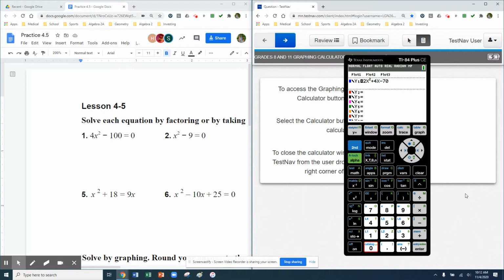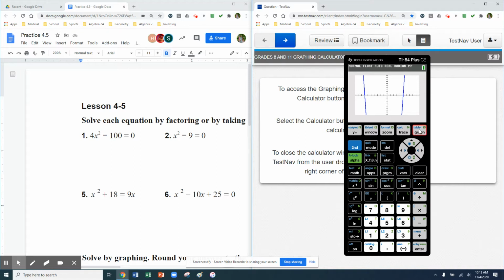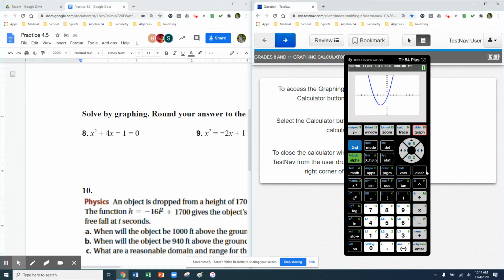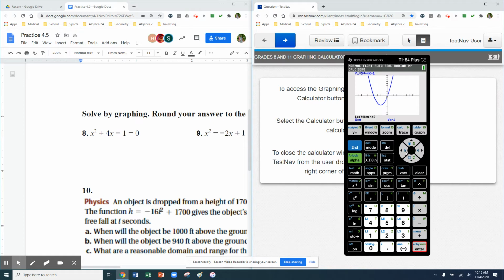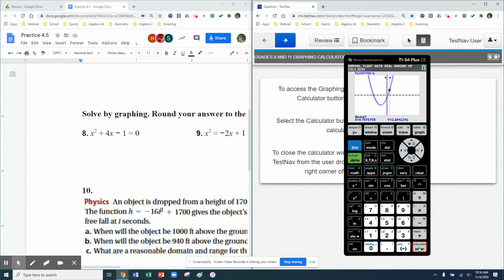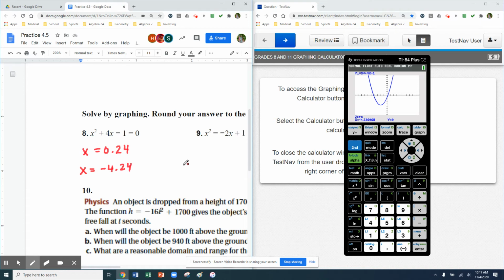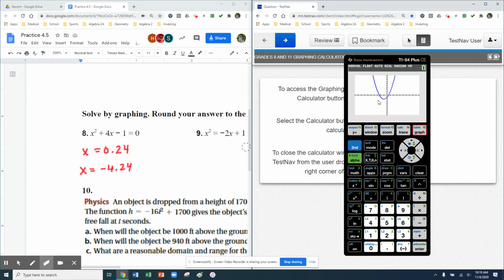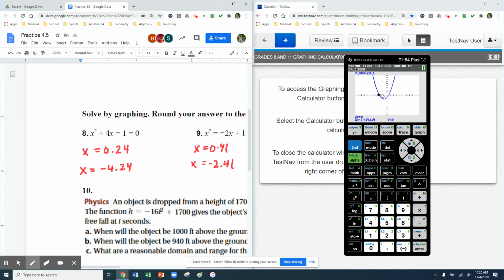IN CLASS VIDEO Algebra 2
4.5 Practice #8 and 9.
Help with finding zeroes on you calculator using a table and using 2nd ---CALC